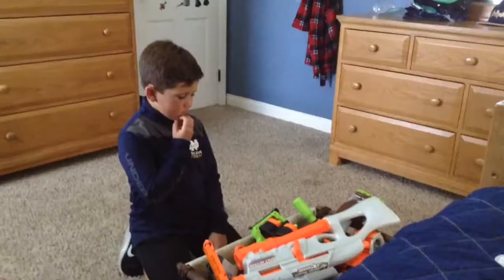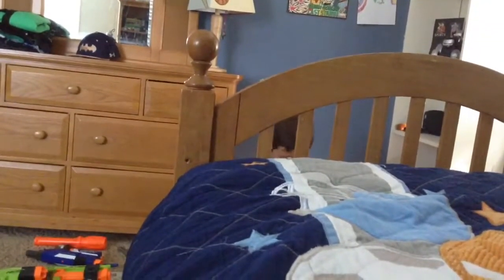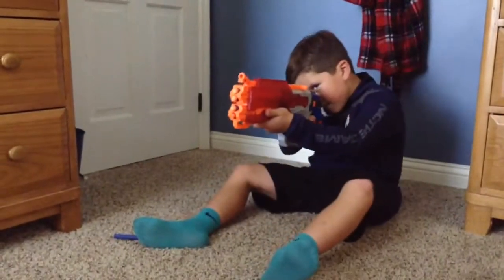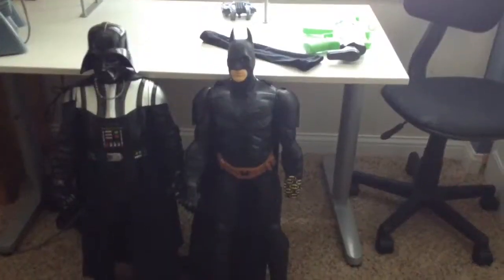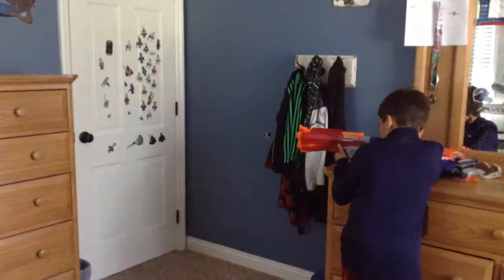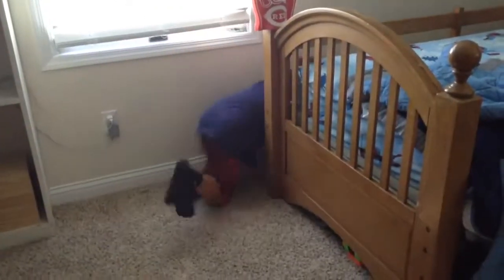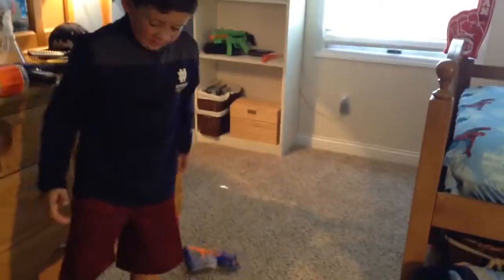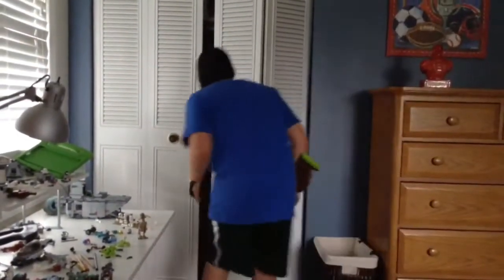Five Nerf Trials | Short Film (OG)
A short film made by 11 year old director, Nathan Knarr.

Made in 2016 with iMovie.

*RedstoneDragon2 was the name of his original channel*

CREW
Nathan Knarr -- Director / Editor / Cinematographer / Actor (Host)
Ethan Hovekamp -- Actor (Ethan Hovekamp)
Mitchell Knarr -- Actor (Werewolf / Final Battle Opponent)